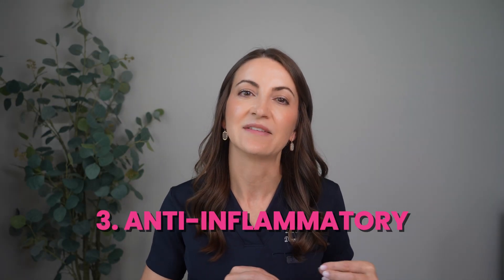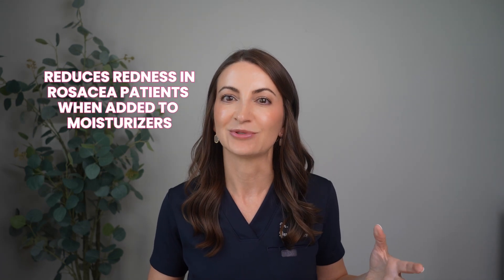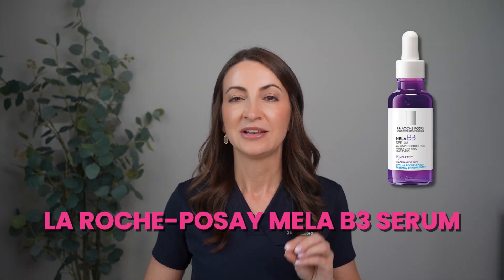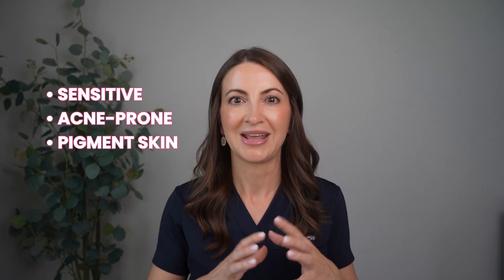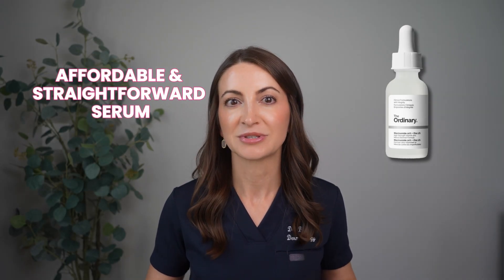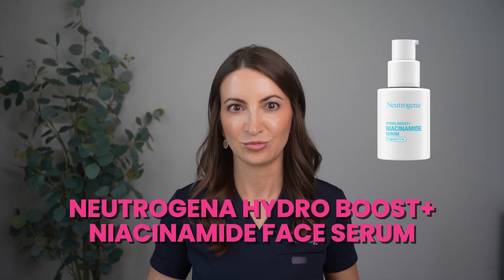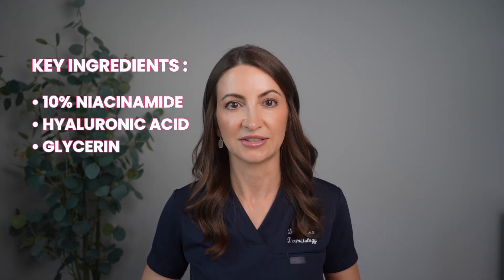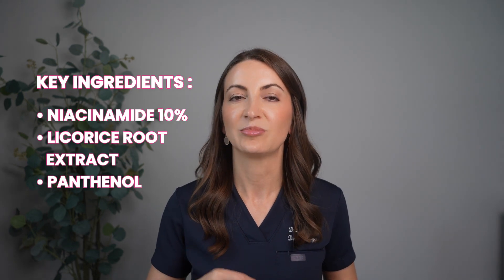Niacinamide: Does It Really Work? Dermatologist Explains the Hype, Benefits & Best Products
You’ve seen it in everything—cleansers, serums, moisturizers, even sunscreen. But is niacinamide really as good as it sounds?

In this video, board-certified dermatologist Dr. Aleksandra Brown shares everything you need to know about niacinamide: how it works, what the science says, and who it’s actually best for. You'll learn how niacinamide helps with oil control, pores, pigmentation, and barrier repair—plus how to layer it into your routine without causing irritation. Dr. Brown also shares her favorite niacinamide products across all price points to help you choose the right option for your skin.

Timestamps:
00:00 – Intro
01:00 – What is Niacinamide
02:12 – Key Benefits of Niacinamide
05:00 – How to Use and Layer Niacinamide
07:33 – Product Recommendations
15:00 – Final Thoughts

LA ROCHE-POSAY | Mela B3 Dark Spot Serum With Melasyl™ and Niacinamide

Skincare in Your 40s: A Dermatologist’s Guide to Healthy, Glowing Skin →